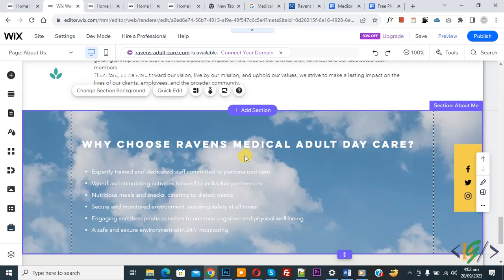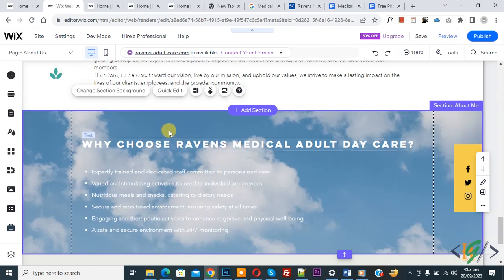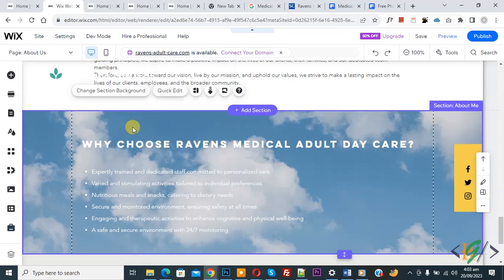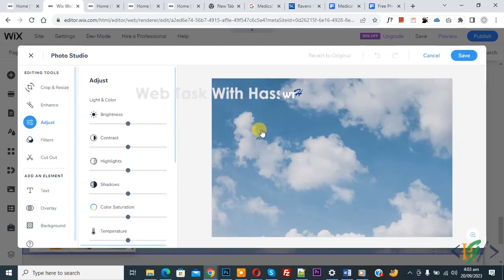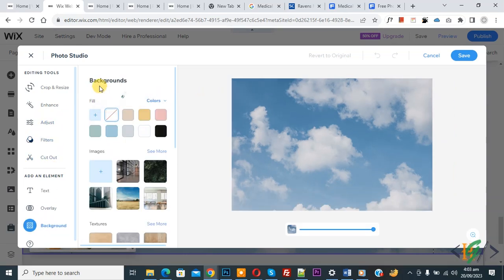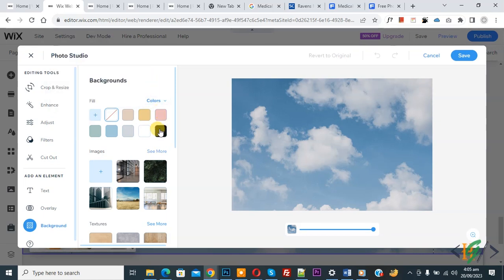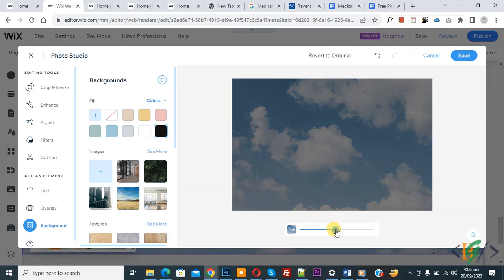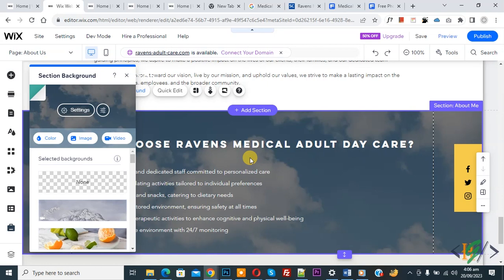How to Add Background Color / Overlay on Background Image in Wix Site | Website Builder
In this wix tutorial for beginners you will learn how to add background color or overlay on section background image in wix website. If you are using background image on text and your text / font color is not visible then you can use background from photo studio in wix sites builder.